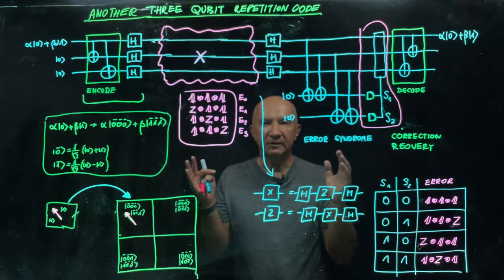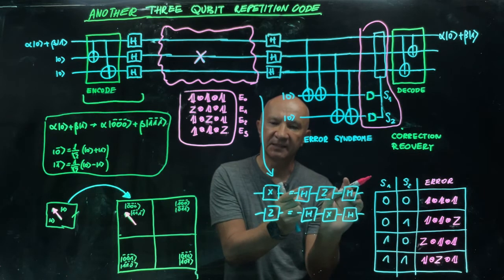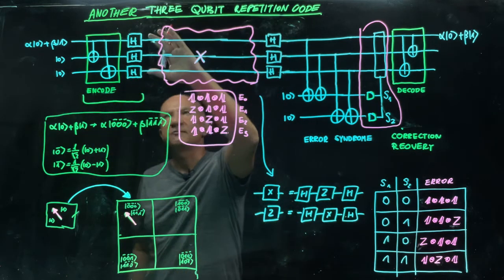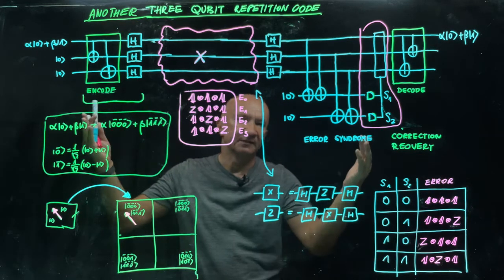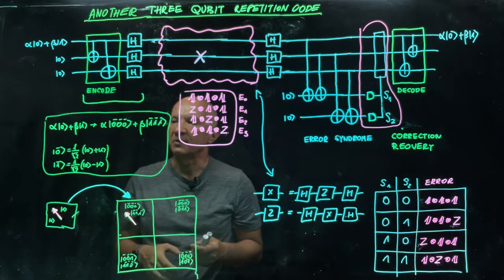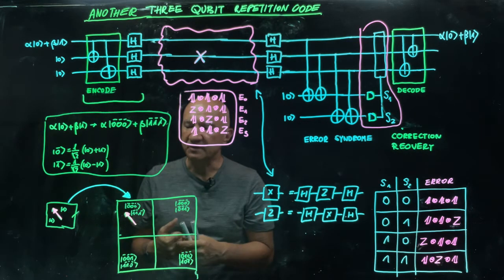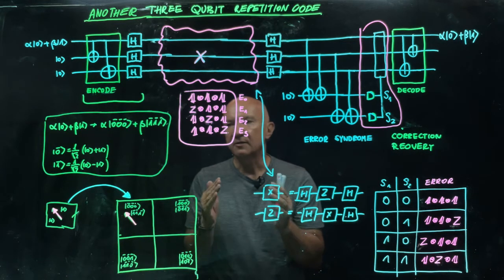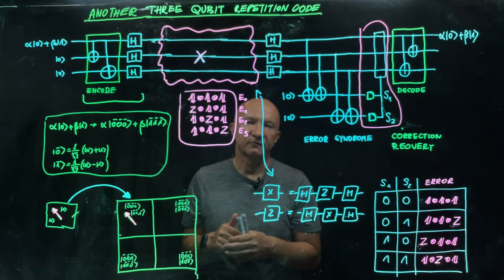IQIS Lecture 8.4 — Three-qubit repetition code for phase-flip errors